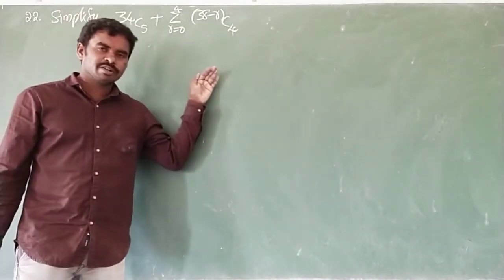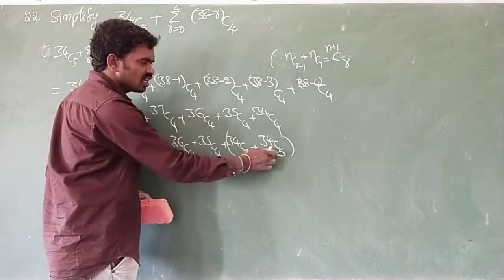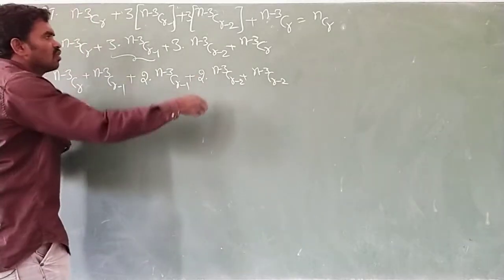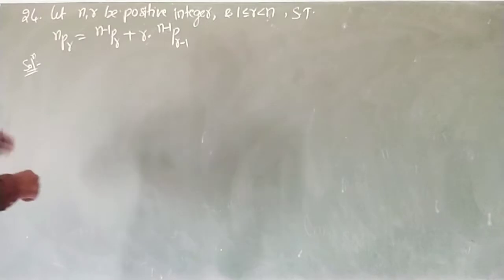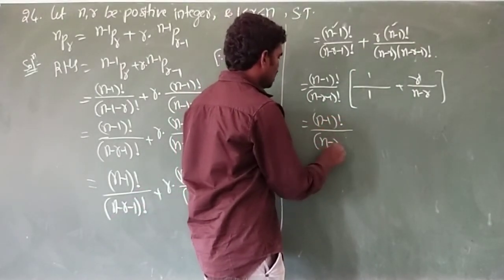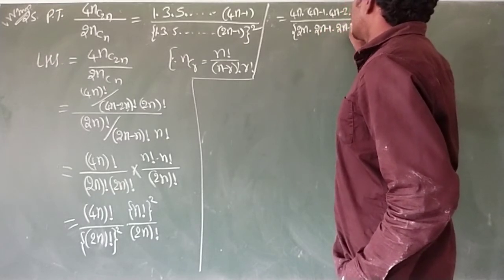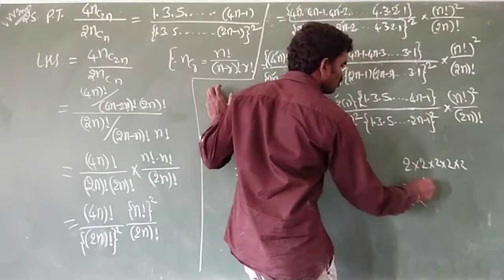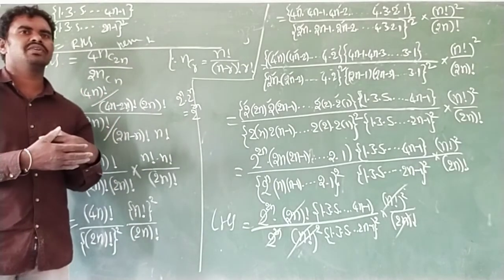INTER 2nd Year mathsIIA PERMUTATIONS AND COMBINATIONS part7 by NAGARAJU SIR/LAST part/imp 4marks/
Only in 7 parts (all classes in just4hrs) ,watch all parts ,get full marks